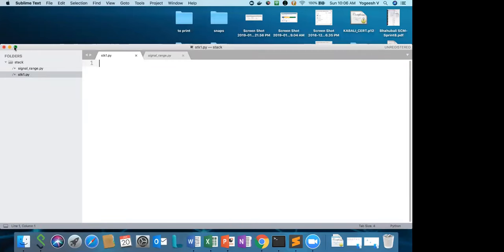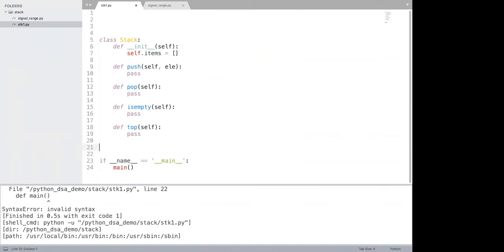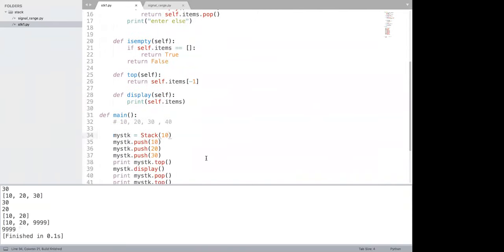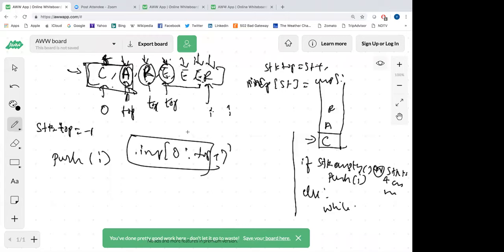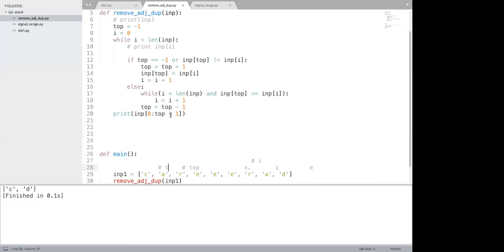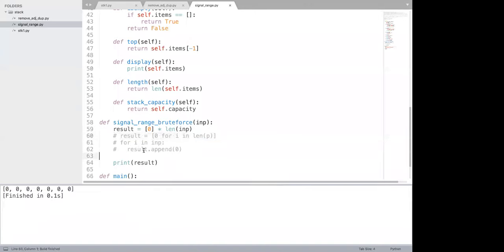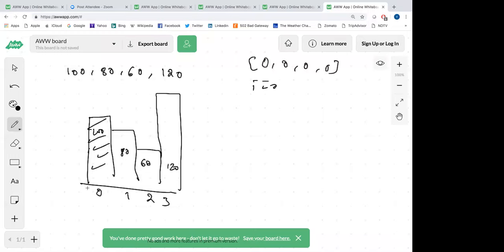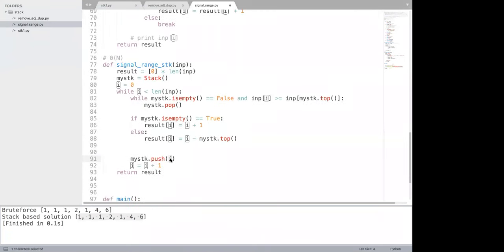Learnbay | Data structure & Algorithms in Python | stack and queues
This video is about Stack  & Queue data structure and problem based on it (Asked in tier one company )
Stack::
In computer science, a stack is an abstract data type that serves as a collection of elements, with two principal operations: push, which adds an element to the collection, and pop, which removes the most recently added element that was not yet removed.

Queue::
In computer science, a queue is a collection in which the entities in the collection are kept in order and the principal operations on the collection are the addition of entities to the rear terminal position, known as enqueue, and removal of entities from the front terminal position, known as dequeue.

Course Features:-

1.Practical training and hands on
Real Time Project Implementation With Assignment.Course includes mini projects/Real time industry level project with tons of assignment and exercises.
2.Expert Instructor
Instructors from tier one product based MNC, from IITs/NITs
3.Placement Assistance:
Interview Guidance And Placement assistance for job seekers.
4.Limited Batch Size.
Limited Batch size for more personal attention during the course.
5.Project Support
Real time project support.

LearnBay's Python (Online/In-person) Certification Training (Novice to Expert).
This course is for those For those - who wanted to build their career as a python developer and want to learn python for network automation, python for AWS , python for Data science, Python for automating test-cases and interested to get in-depth knowledge in python, This course will help you in becoming python expert, No prior knowledge of python is required to take up this course, even beneficial for those who are form non programming background and wanted to learn python to become data scientist.

Teaching Python or any other technical training to those who are not from Technical background or form non coding (not from Computer Science ) background is always challenging, since we always have to teach them form basic and in more detail, It takes more time and effort,
So keeping this challenge in mind Learnbay has design its course content and assignment in such a way that even harder concept can be explained in a very simple and clean way, Memory layout concept is very important for both who are from technical and non technical background, because if you can imagine the underlying memory layout of a program you can code it very easily irrespective of the language used.

Where you will be learning all the basics and advance concept in python which includes, memory layout of a python program , python data structures like list, tuple, dictionary, you will be learning which data structure to use when, while solving real word problem.